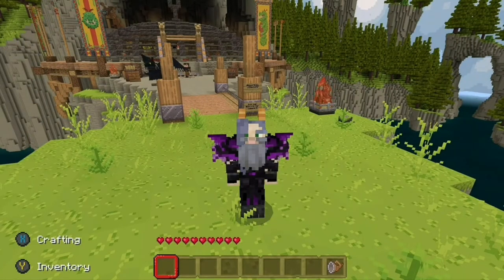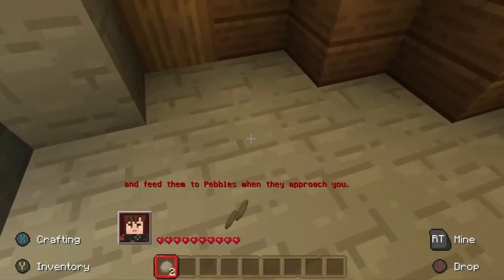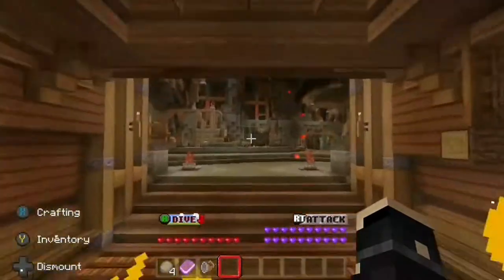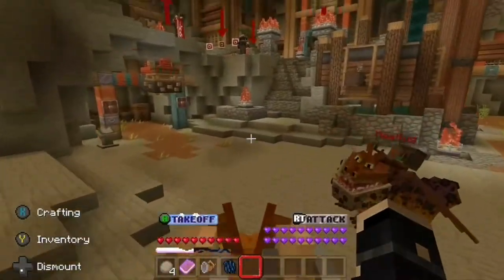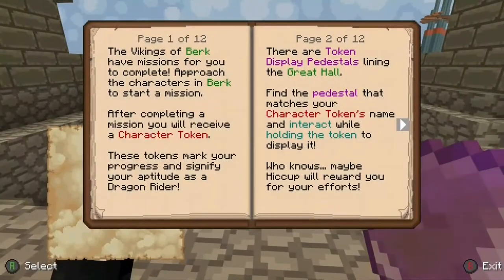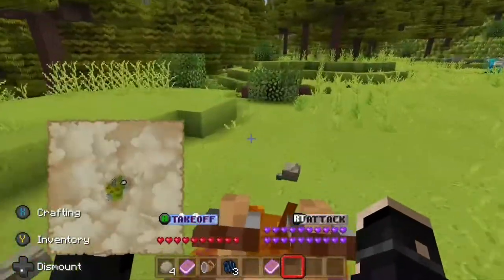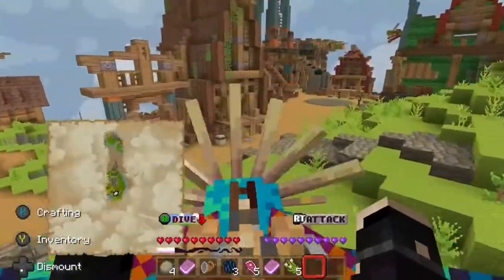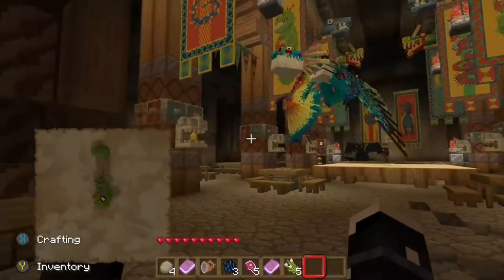Minecraft | How To Train Your Dragon Map Review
Hey guys today we are back with another video and today we are in minecraft! Today we are checking out the new how to train your dragon map

Show some love to the map guys by checking it out on the Minecraft store and make sure to thank this amazing team for putting together a really beautiful creation